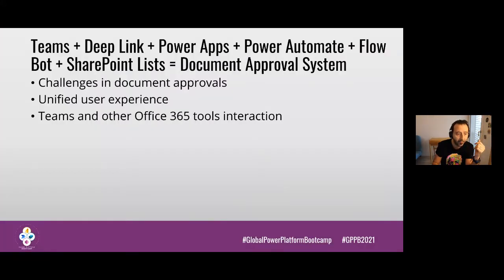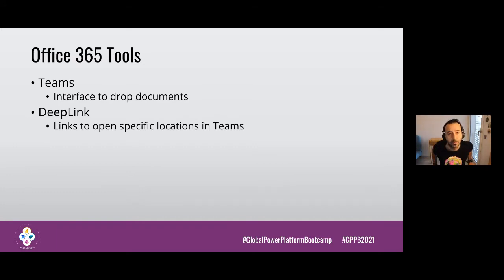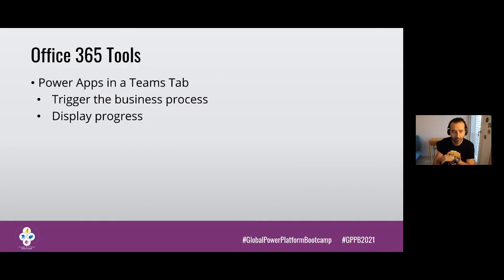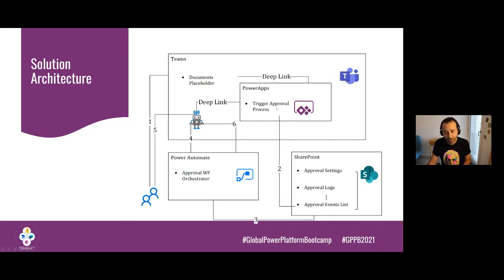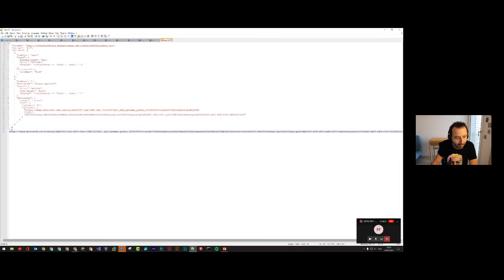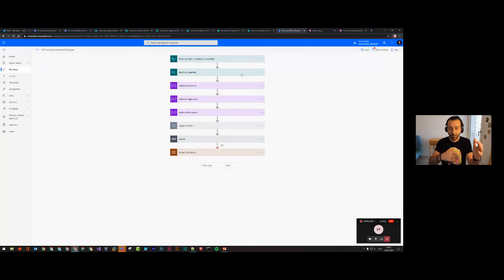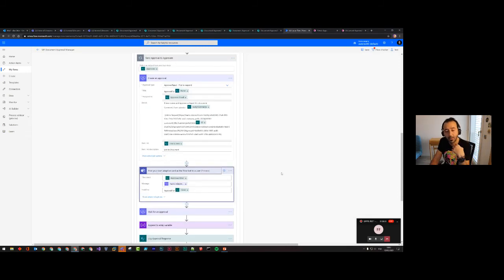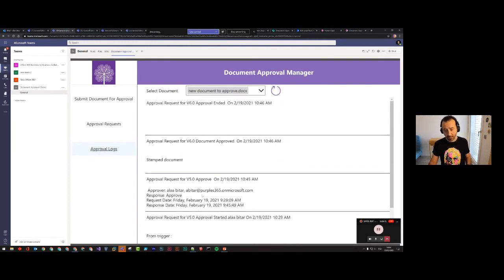[ENG] - Teams + Deep Link + Power Apps + Flow + Bot + SharePoint Lists = Document Approval Sys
In this session I will guide you through creating a fully automated Document Approval System using a PowerApp application embeded in a Teams Tab to trigger and check the status of the instances of your Document Approval process. Along with a PowerAutomate flow that will send approval adaptive cards as the Flow Bot to get the validation from the approvers and generate a PDF out of your document and put it in a validated document Team once the document is approved. From the submition to the validation the users will stay in Teams, no need to jump from sharepoint to outlook to teams.